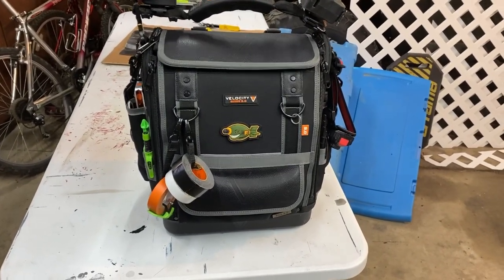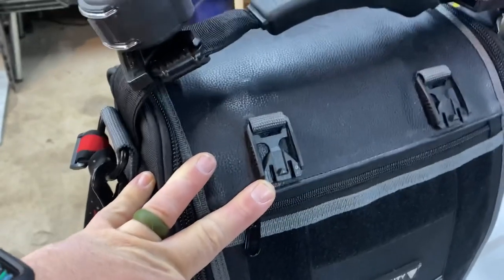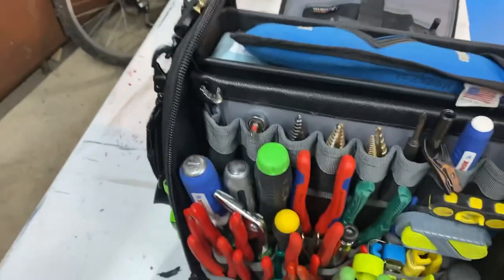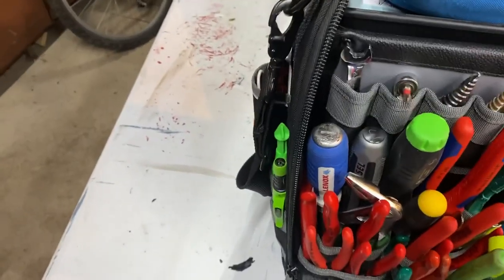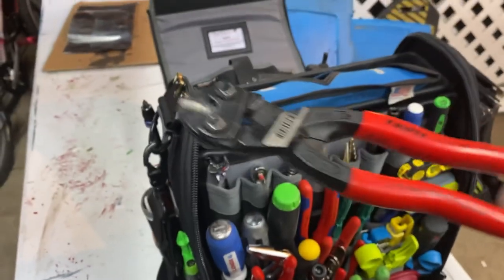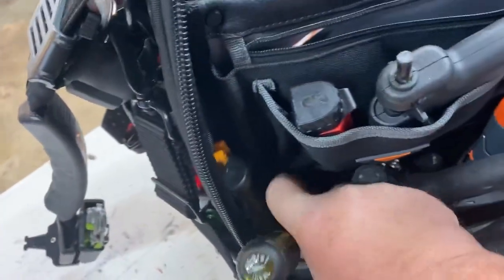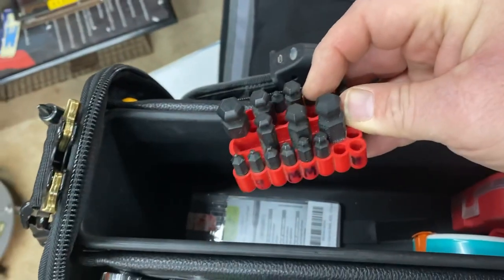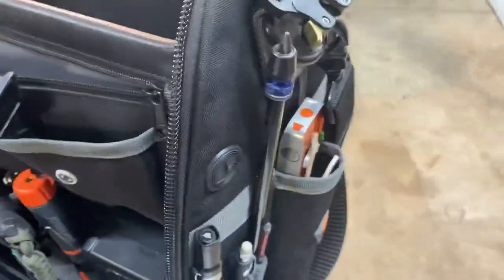Velocity Rogue 9.0 One Week Review/Tour